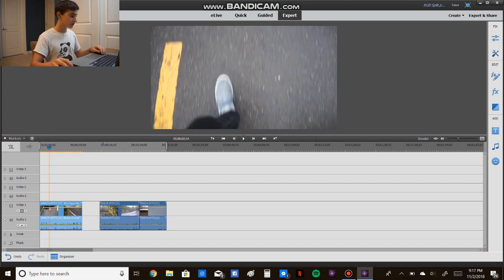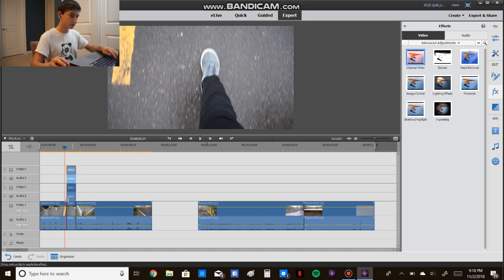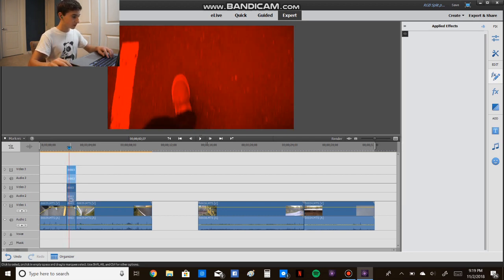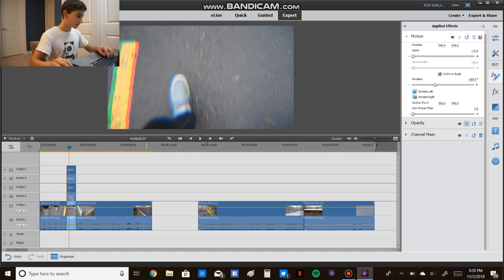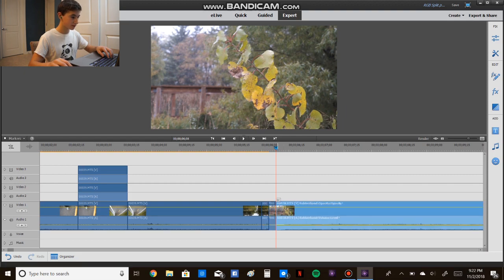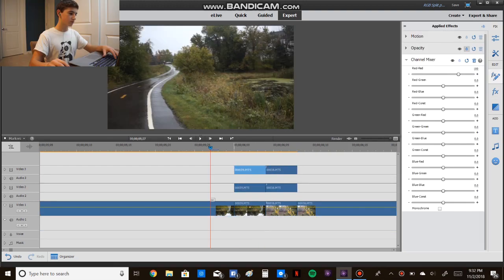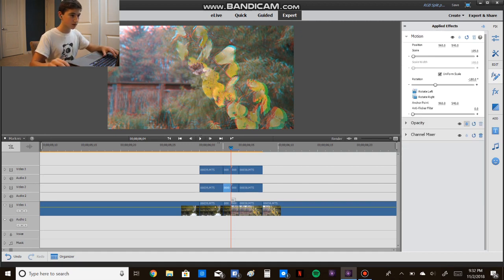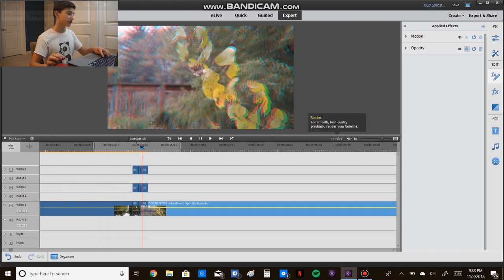How To Do RGB Split Effect On Adobe Premiere Elements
Tutorial on RGB split and ways to use it in your edits! Hope you guys enjoy!